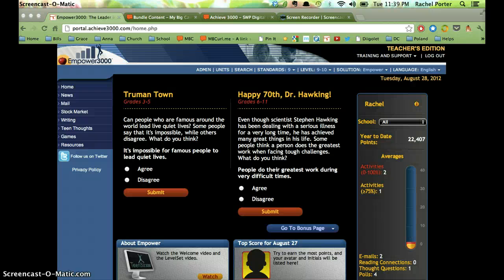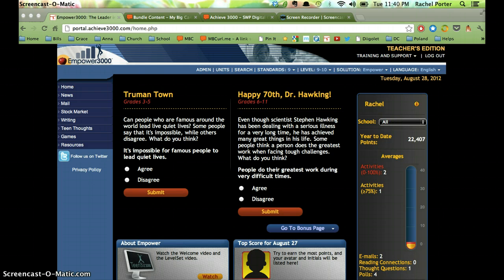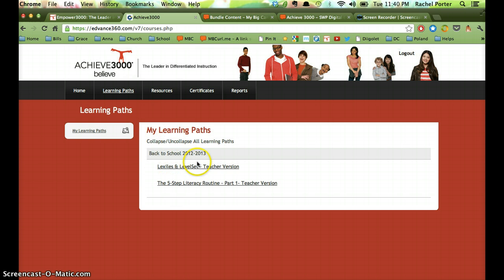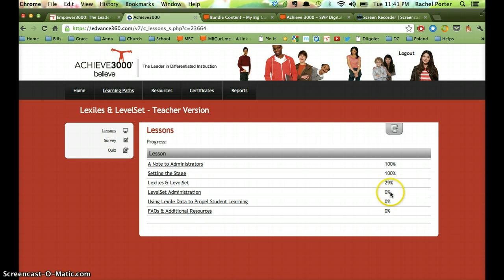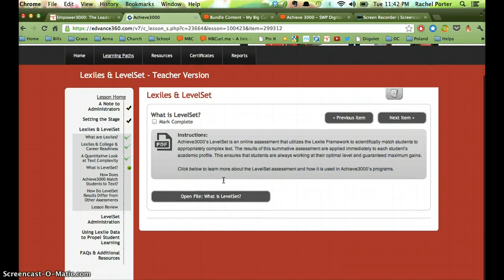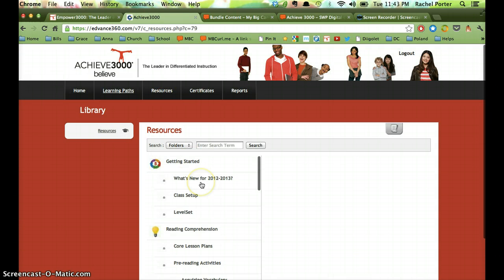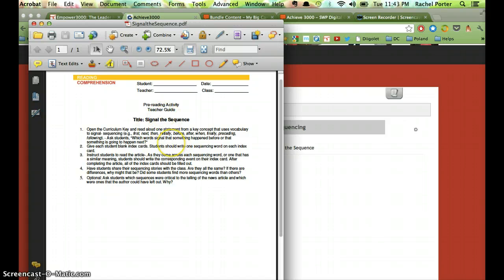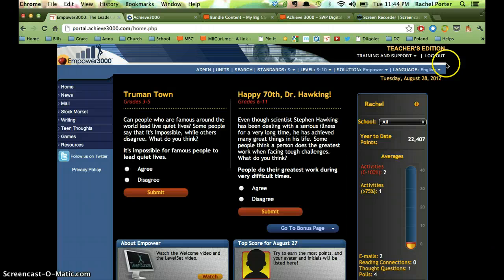Achieve 3000 Learning Center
Video tutorial for the access and use of Achieve 3000's Learning Center for self-paced professional development.